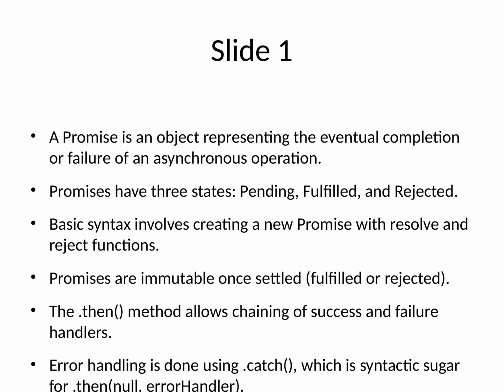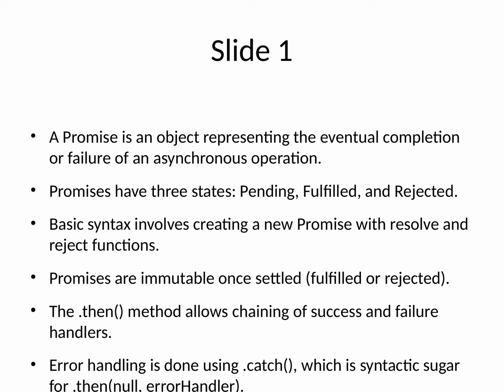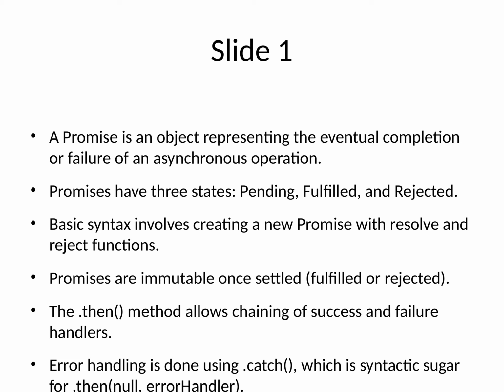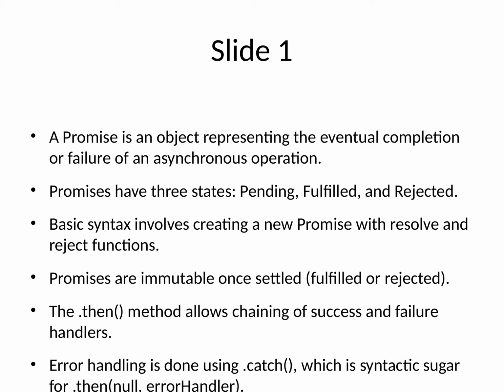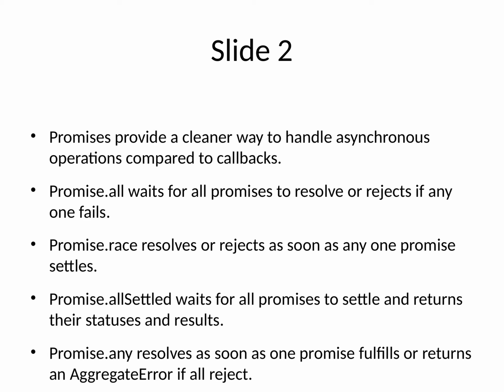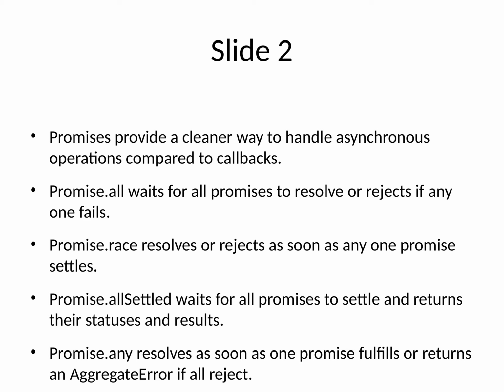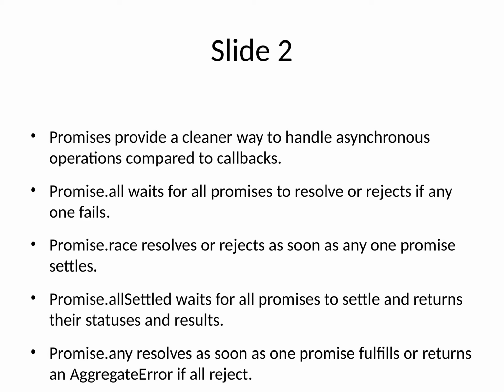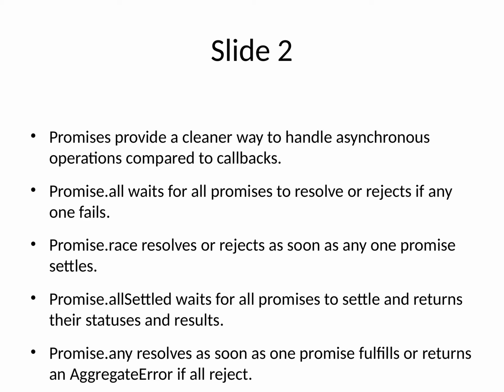Learn Promises in JavaScript - Complete Guide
In this video, we dive deep into Promises in JavaScript, explaining everything from the basics to advanced concepts with clear examples. Whether you’re a beginner or brushing up your skills, this guide will help you master asynchronous programming using Promises.

Topics Covered:

What is a Promise?

States of a Promise (Pending, Fulfilled, Rejected)

How to create Promises

Chaining with .then()

Error handling with .catch()

Cleanup with .finally()

Static methods: Promise.all(), Promise.race(), Promise.allSettled(), Promise.any()

Introduction to async/await (built on Promises)

Why Watch?

Simplify asynchronous code

Avoid callback hell

Understand how to handle API calls effectively

Learn best practices for error handling